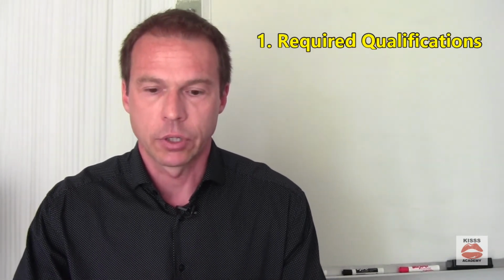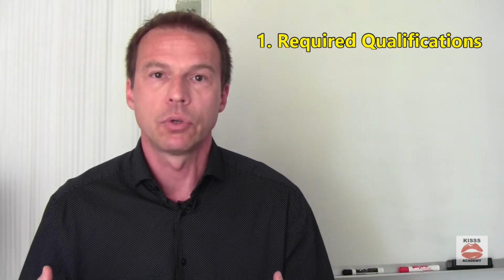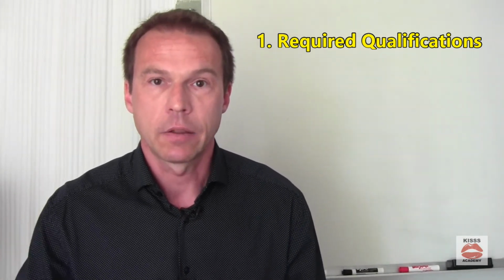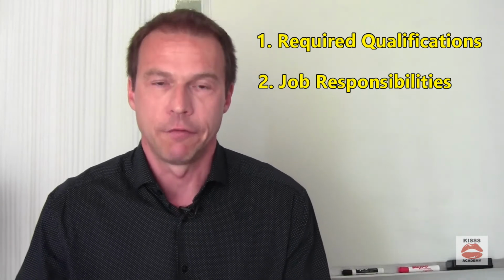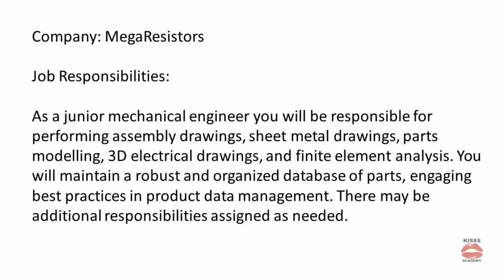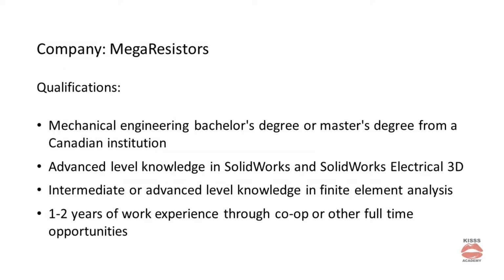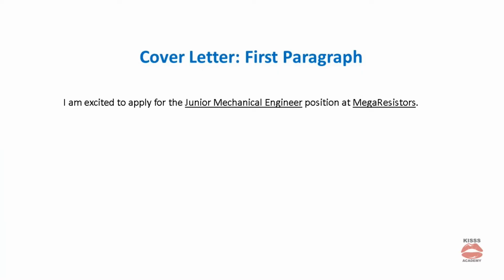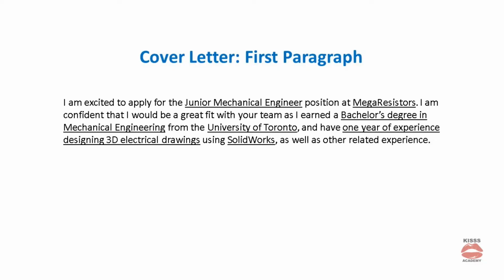How To Write a Cover Letter - Part 1 | First Paragraph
Tips, instructions, and an example of how to write the first paragraph of your cover letter for a job application.